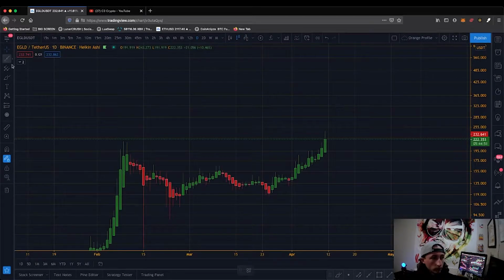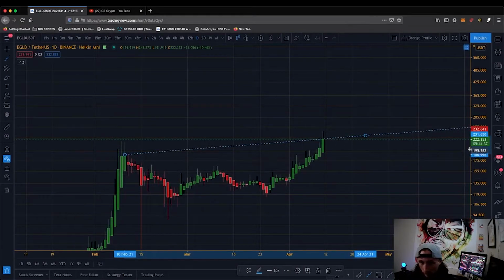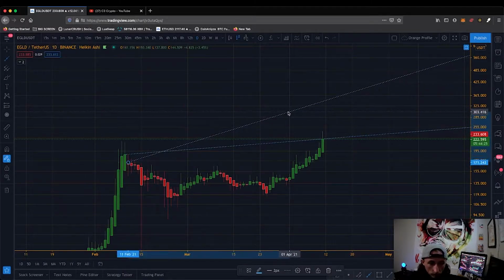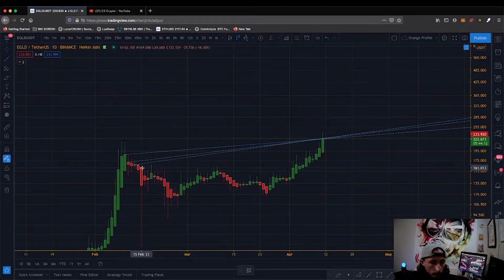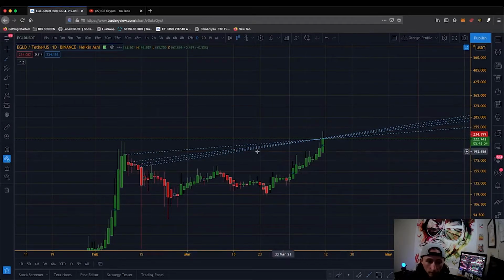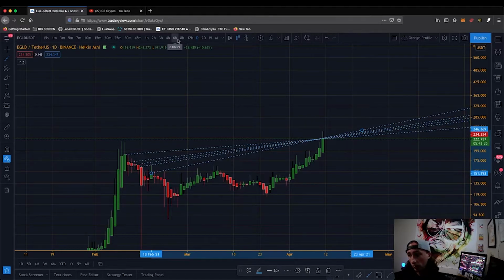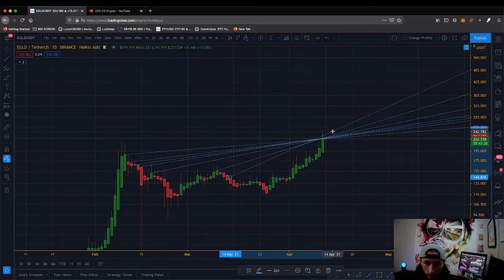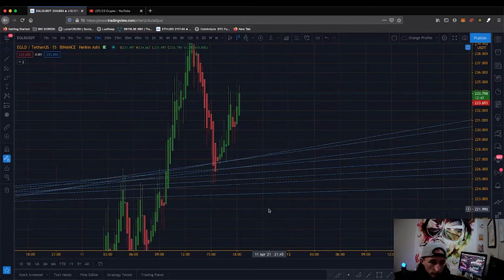Market Cipher Spider Line technique HOW TO TUTORIAL!! Learn in 5 minutes!!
Market Cipher Spider Line technique will allow you to predict future support/resistance lines when you are entering price discovery.

!!!JOIN THE C3 FAMILY TODAY!!!

! ! ! D E A L S  &  D I S C O U N T S ! ! !

BYBIT
Join me at Bybit and get $10 bonus in BTC! Plus, up to $600 worth of rewards await in your Bybit Rewards Hub.

*Stay Happy, Healthy, & Wealthy C3 Family!*